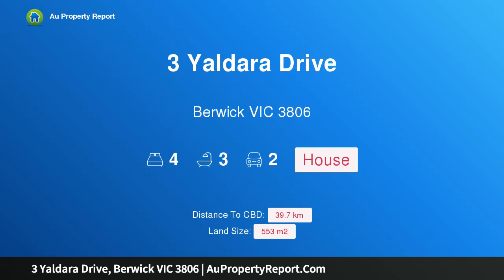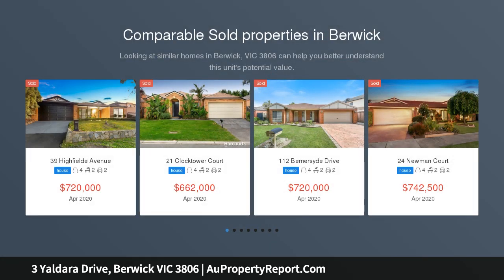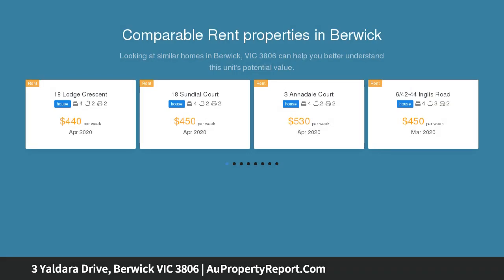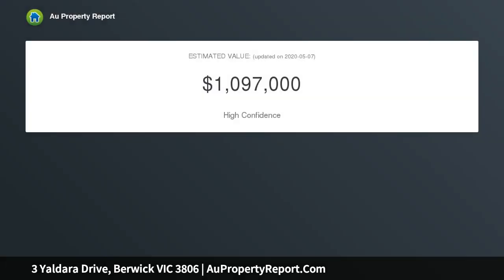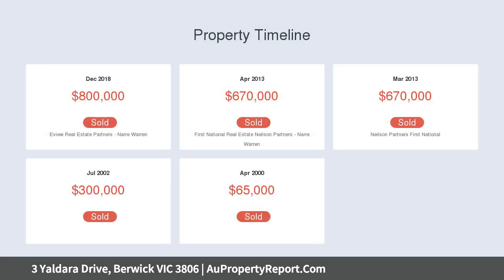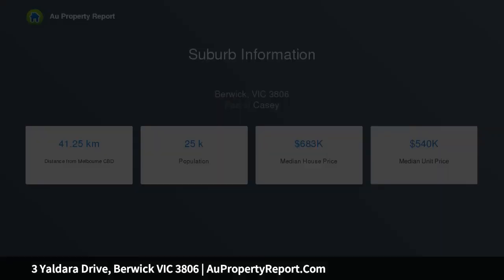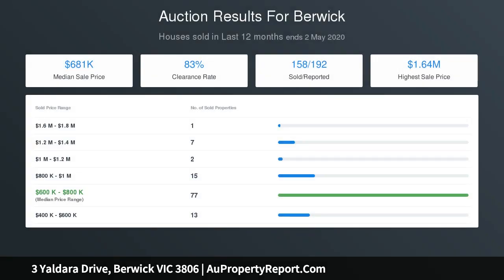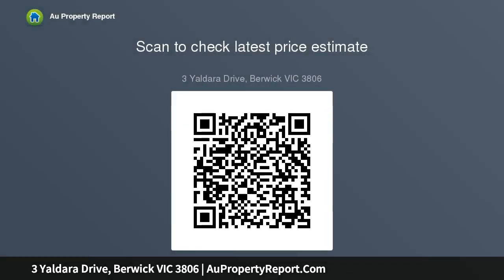3 Yaldara Drive, Berwick VIC 3806 | AuPropertyReport.Com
3 Yaldara Drive, Berwick VIC 3806
Property Type: house
Bedrooms: 4
Bathrooms: 4
Car Space: 2
Excellence in Executive Living